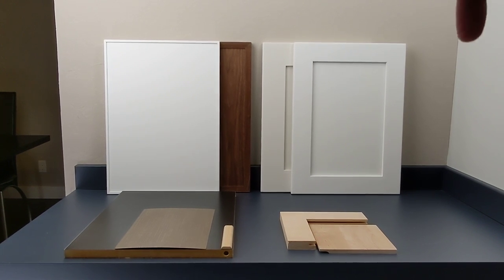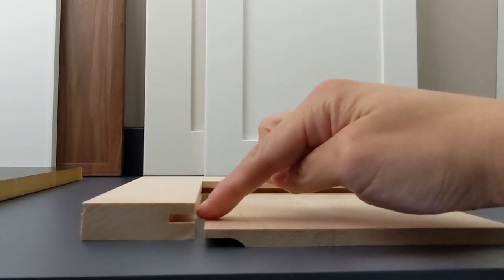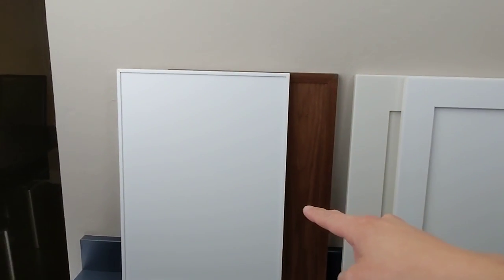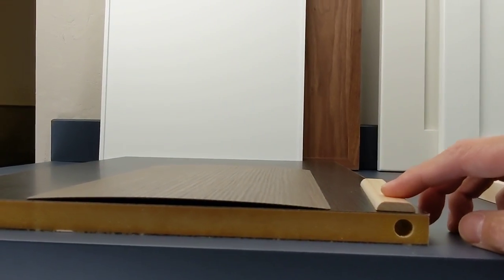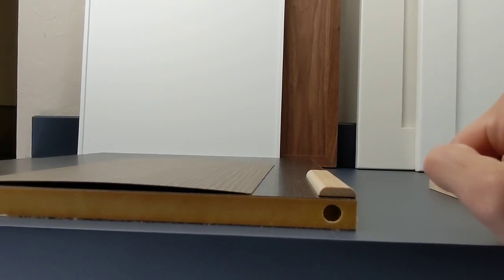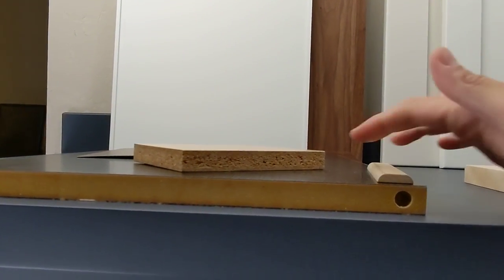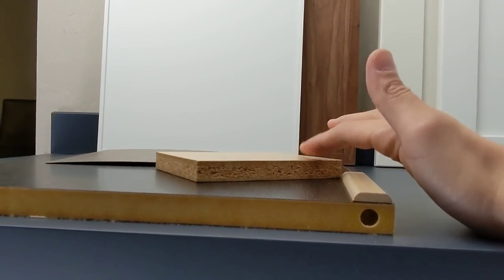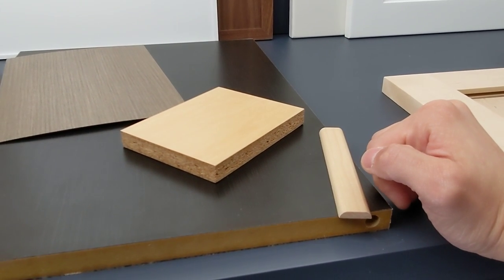Shaker Cabinet - Door Comparison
In this video, I compare the traditional "Tongue and Groove" method of building shaker doors, vs what I call the "applied molding door".  (Please leave a comment if I am calling it the wrong thing.)

Video features cabinets from Sollera Cabinetry from Canada (in the suburbs of Vancouver B.C.)

I hope the content is useful to you.  Find out more about what we do We service the San Francisco Bay Area.

People love us on Yelp!